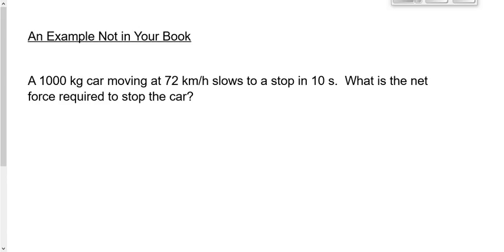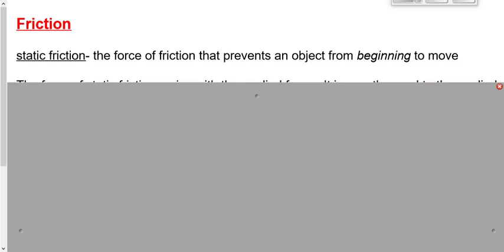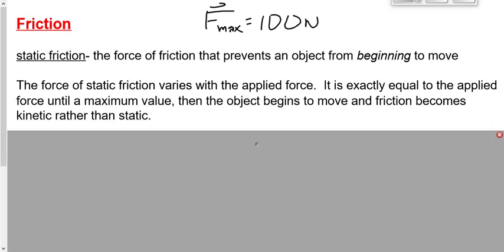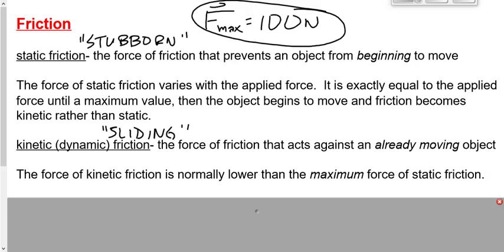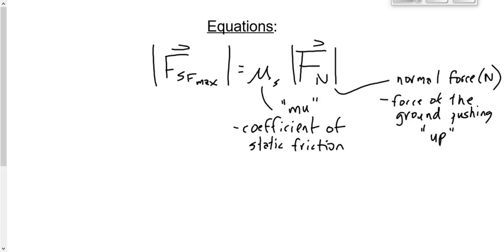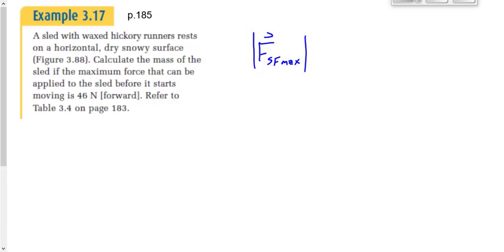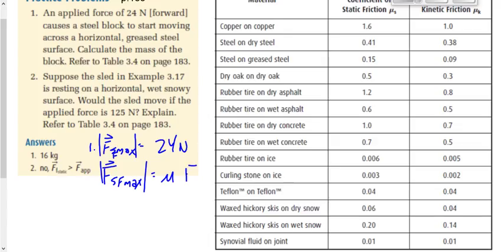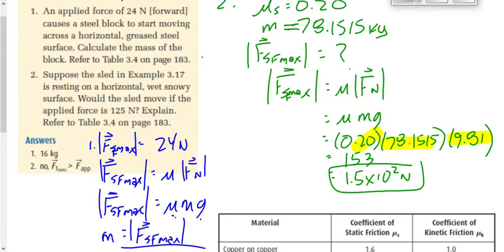(P2018S) Topic 22- Newton's Second Law (Friction)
Analysis of static and kinetic firction.